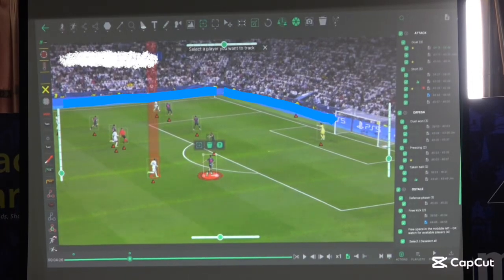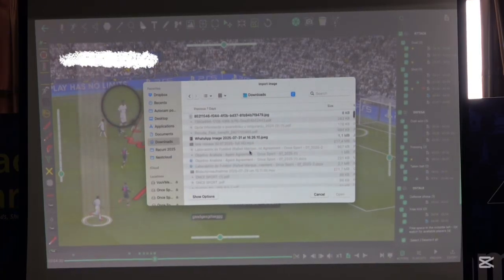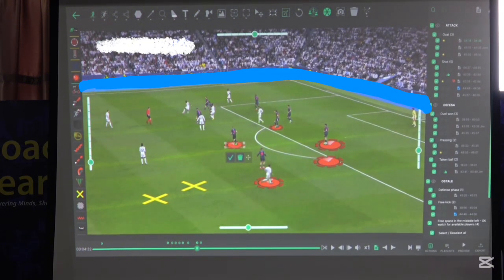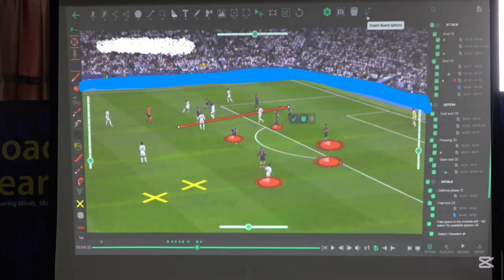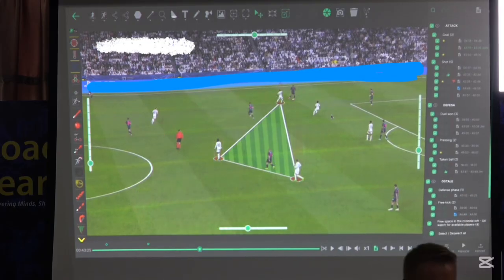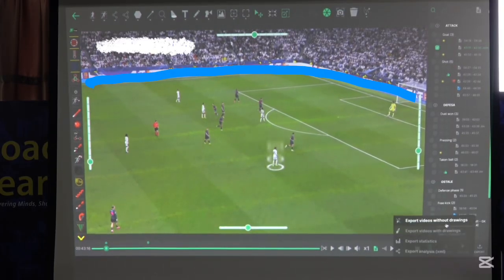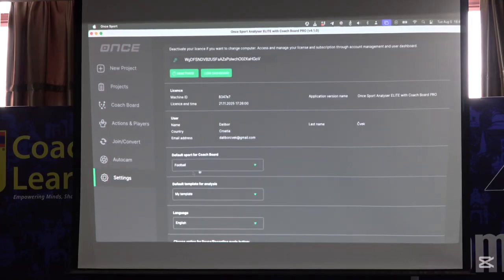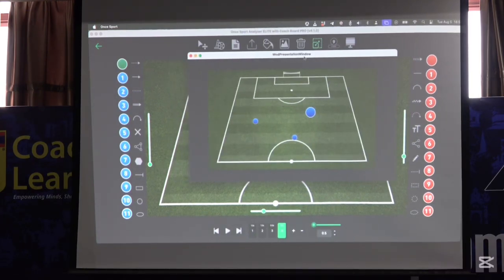Day1 Ep.3 Performance Analysis (ONCE)